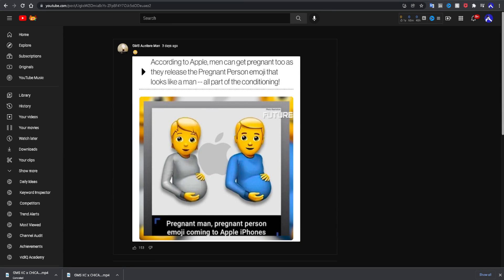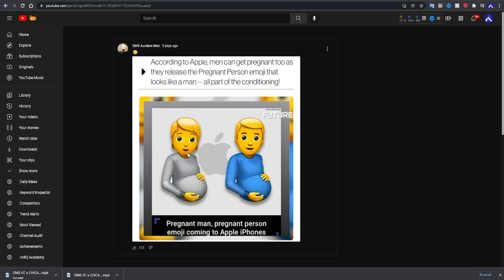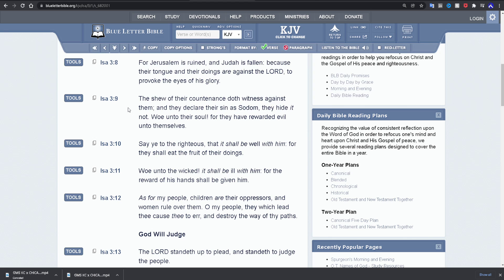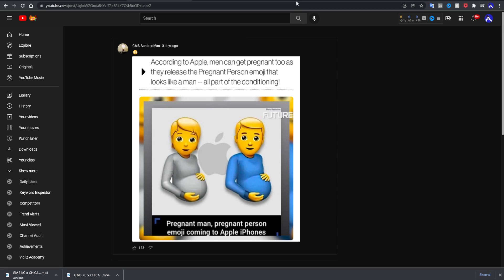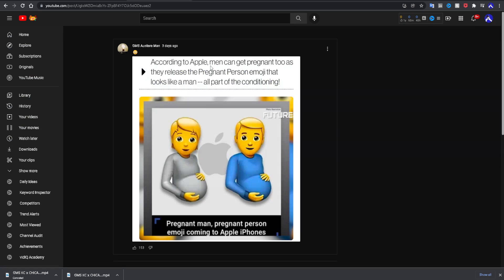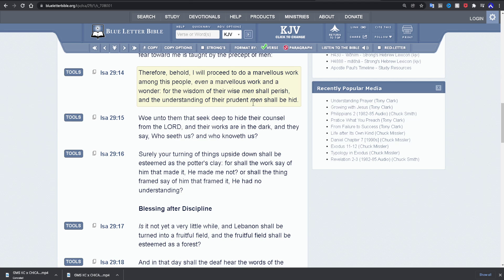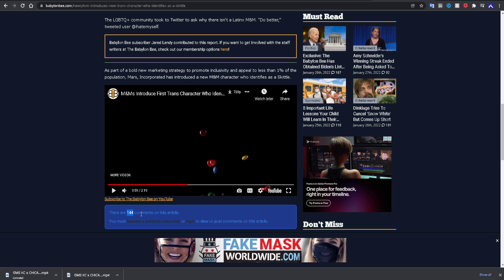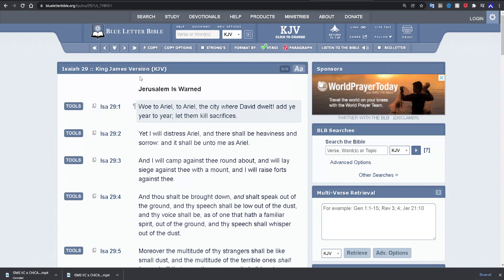And they declare their sin as S*d*m, they hide it not.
Pray ahchyam - We gotta get OUT OF HERE